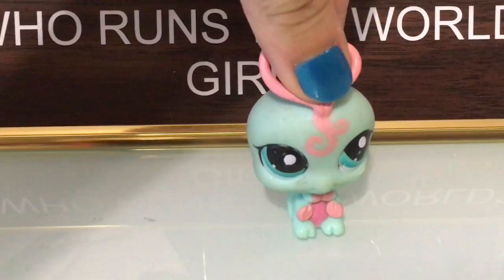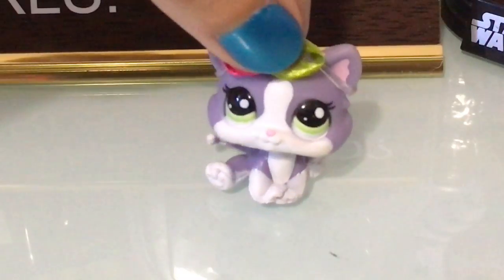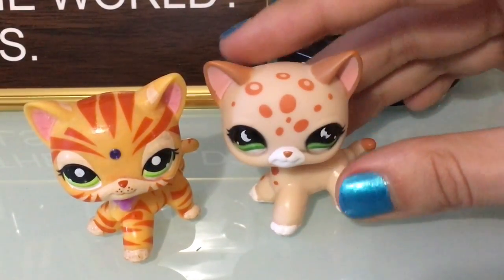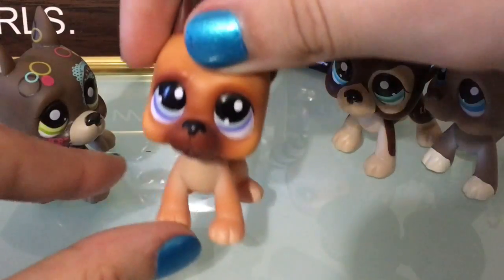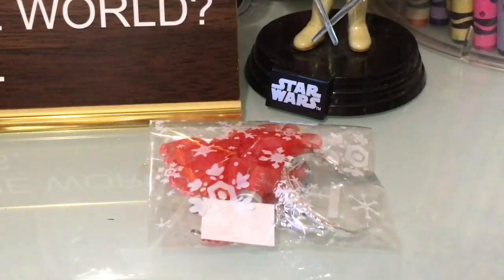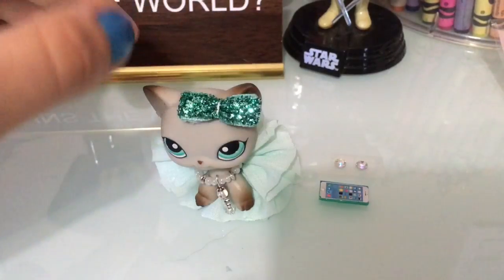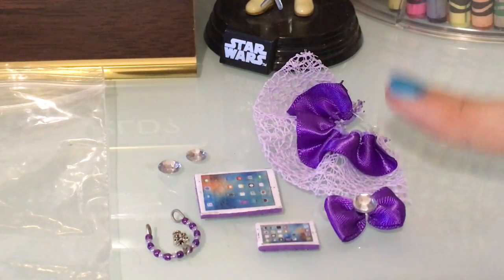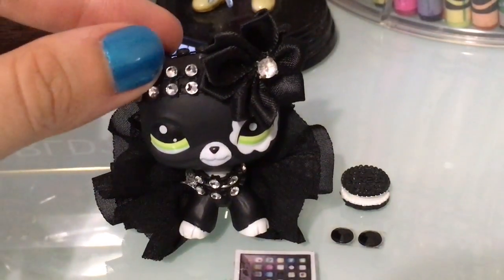LPS: Christmas Haul review (2017)